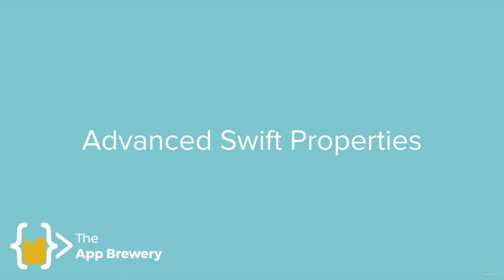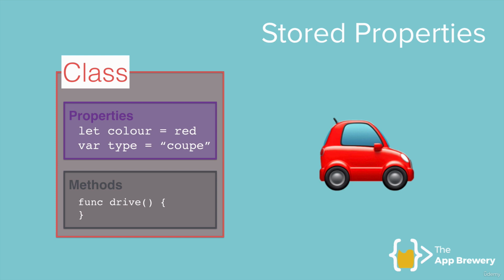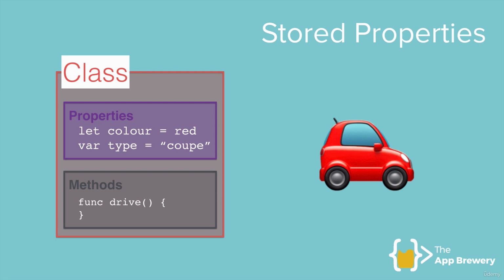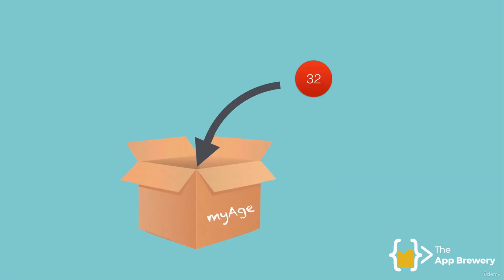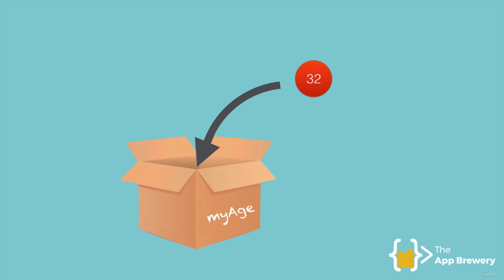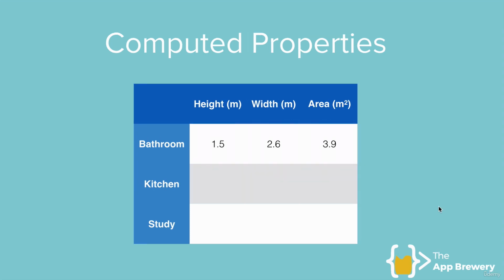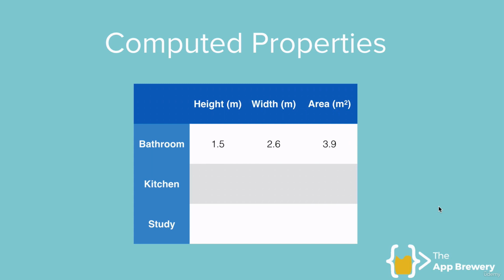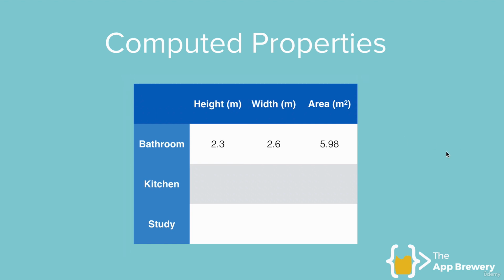293 Advanced Swift Properties